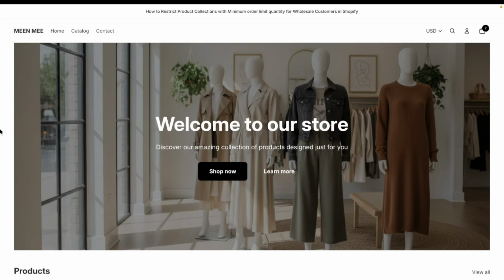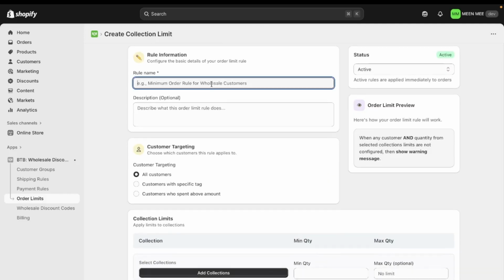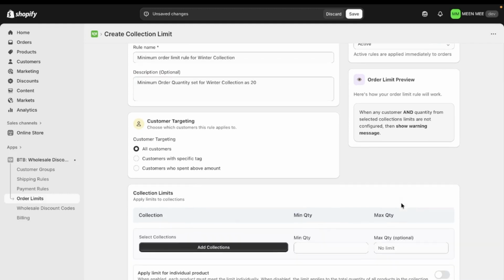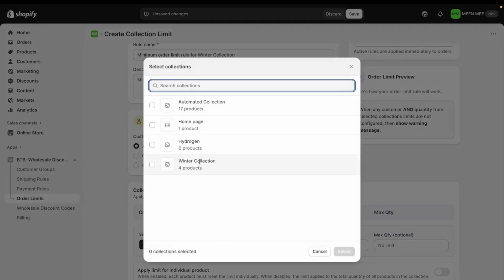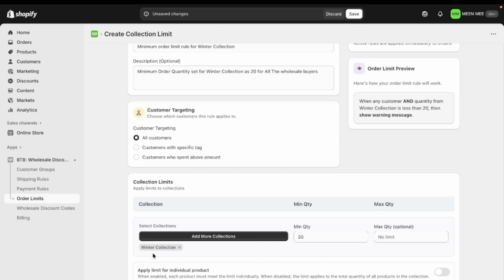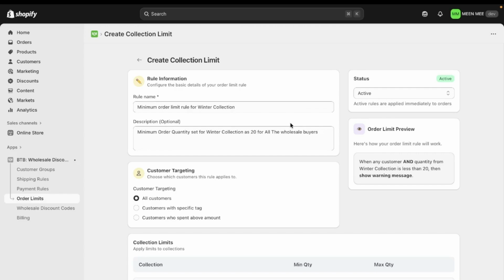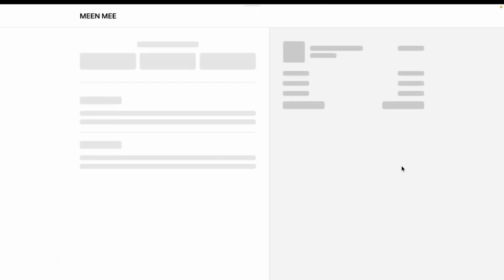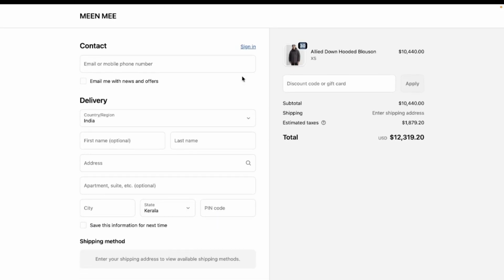How to Set Minimum Order Quantity for Product Collections for Wholesale Customers on Shopify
Want to apply minimum order quantity rules to an entire product collection in your Shopify wholesale store?

In this tutorial, you’ll learn how to restrict collections with a minimum quantity limit, so wholesale customers must meet that threshold before checkout.

Perfect for B2B or wholesale merchants who sell in bulk and want to manage collection-based order rules easily.